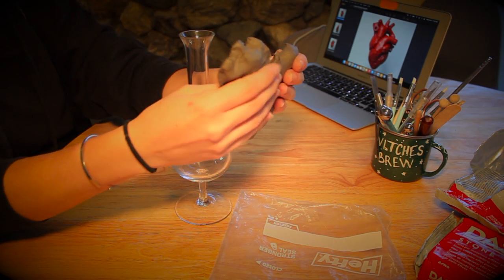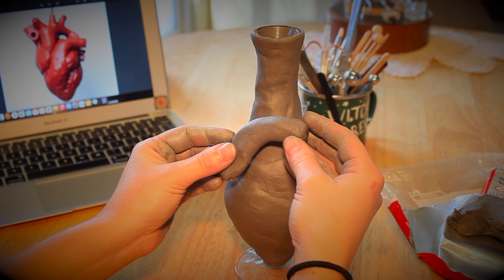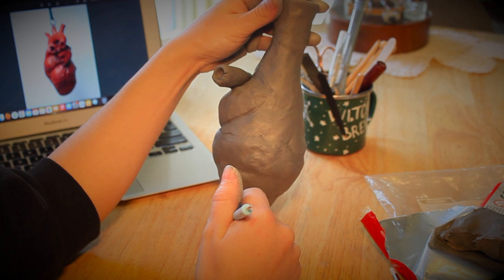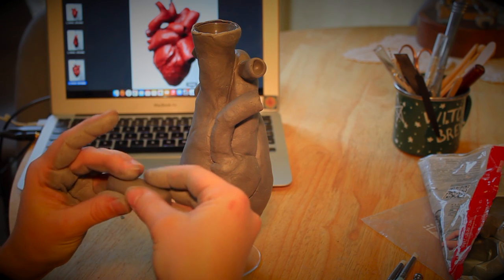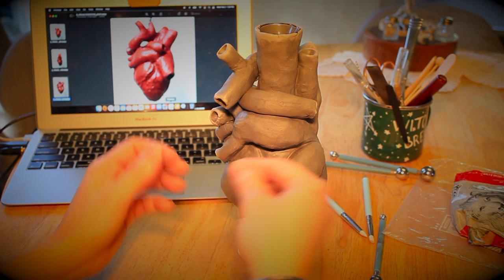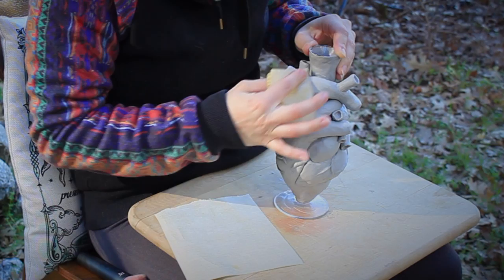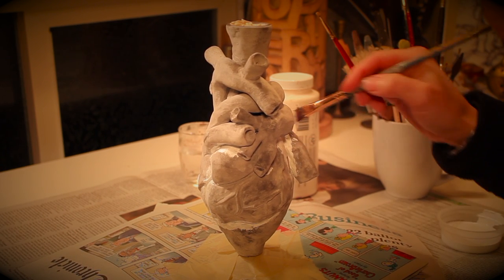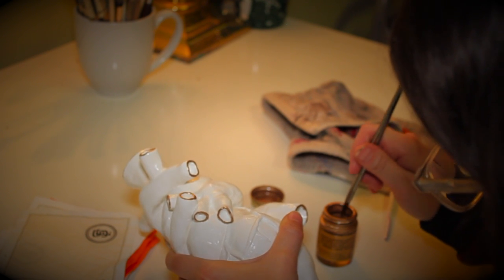Anatomically Correct Heart Vase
@ The_Golden_Hare

Public Domain Music:
Tchaikovsky - "Hymn of the Cherubim"